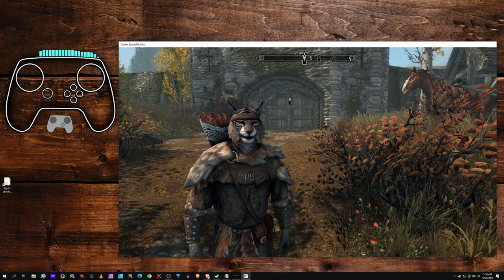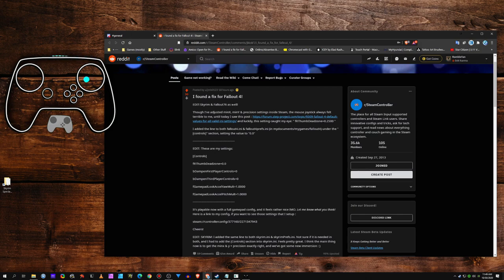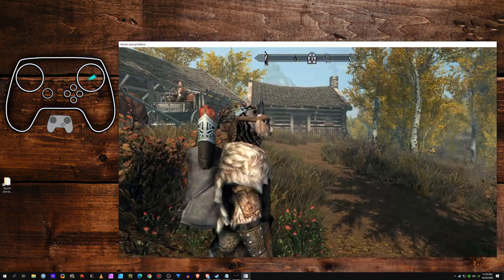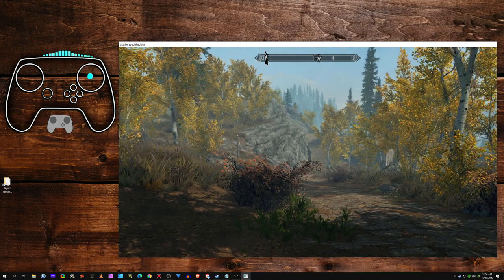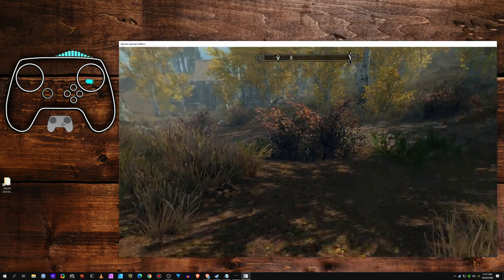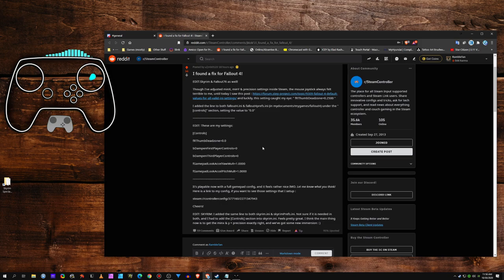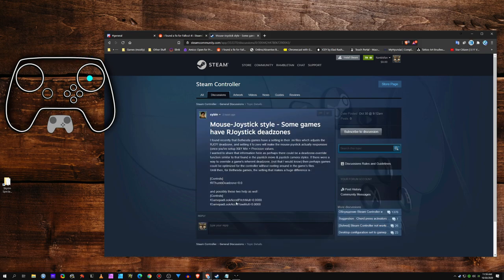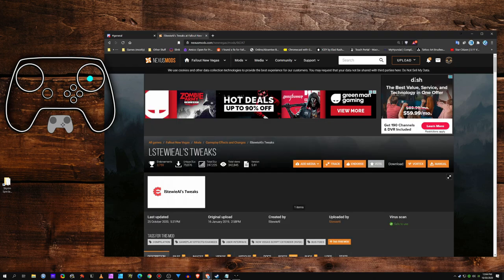Better Mouse-Like Joystick in Bethesda Games - Steam Controller / Input Tutorial - Fallout / Skyrim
Edit the ini file to zero out the deadzone, makes mouse-like joystick feel WAY better! Khajiit approves.
add "[Controls] fRThumbDeadzone=0.0" to Skyrim.ini
C:\Users\"USER"\Documents\My Games\Skyrim Special Edition

Noob of the Proletariat / Artist / Gamer / Observant Fool... (he/him) Rambler formerly known as ExistentialEgg

 ◖I have a custom Steam Controller by Colored Controllers, they also make vinyl stickers for the trackpads.

◖My PC: LUMOS by Digital Storm
CPU: Intel i7-8700k 3.7Ghz (8th Gen)
RAM: 32 GB
GPU: NVIDIA GTX 1080